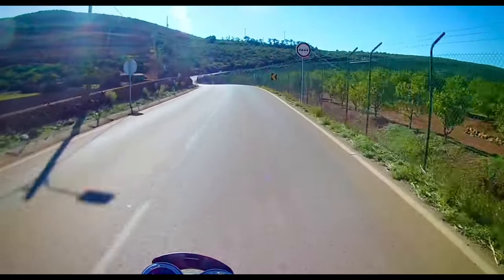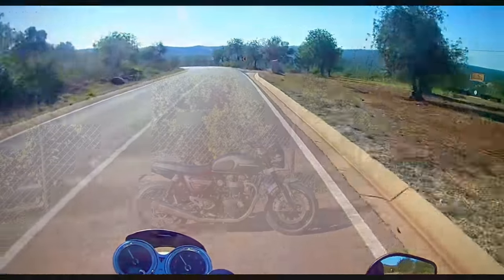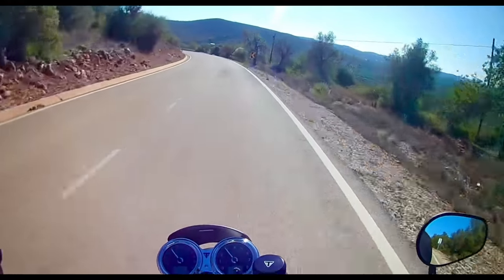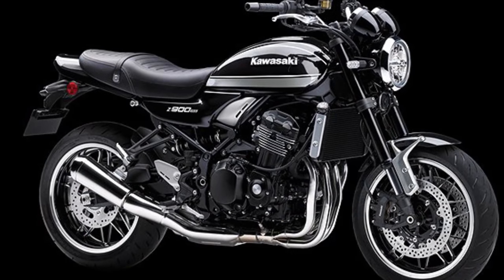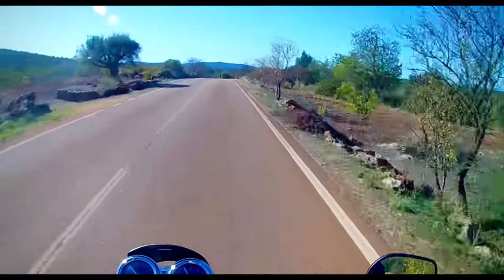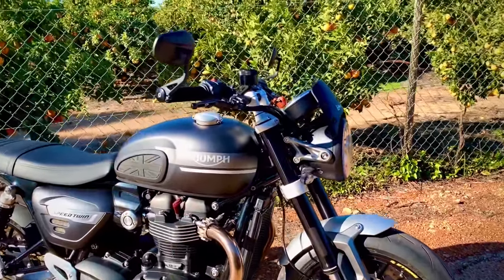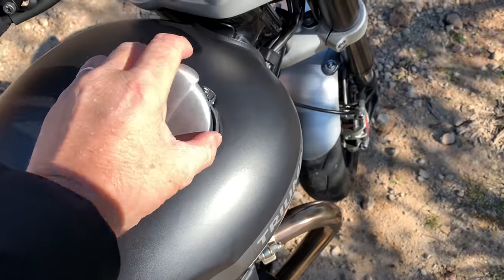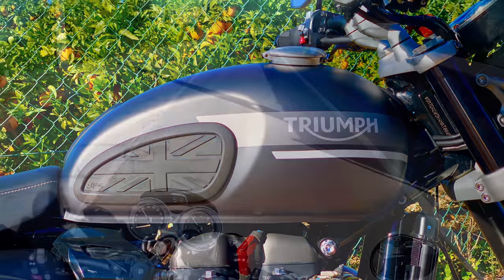SPEED TWIN 1200RS - will Triumph make a great bike truly epic?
*PLEASE NOTE: this video dates back to Nov. 2021*. You may want to fast forward 3 years and watch my take on the 2025 Triumph Speed Twin 1200RS

(Apologies for the mixed quality of the video and strange time/date stamps in some of the footage; I was having problems with my helmet cam. A new one is on order, so all should be back to normal in time for the next vlog).

Filmed around Alte and Monchique in southern Portugal.